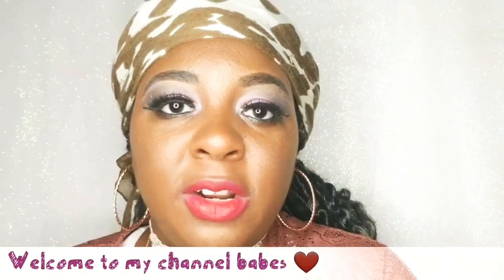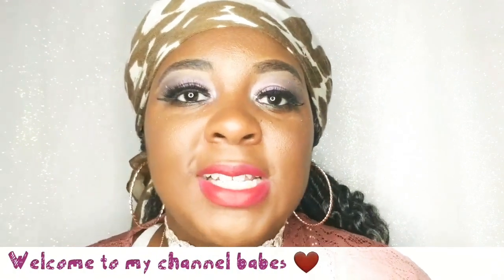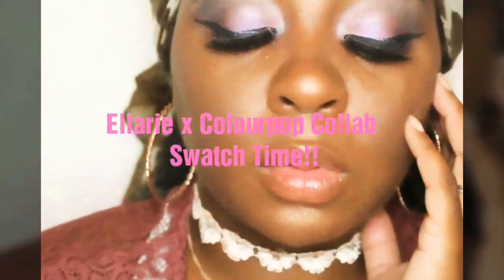Ellarie × Colourpop Lip Collection Review & Swatch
Ellarie x Colourpop Liquid Lip Collection

$32 for the Ellarie X Collection or $6.50 ea.

Love Always ❤
Hit the 👍🏿 and show me some love! I would also love to read your comments!